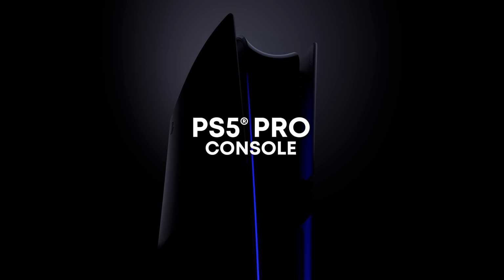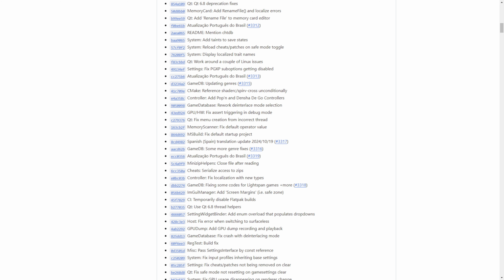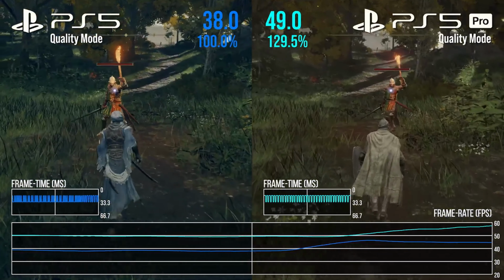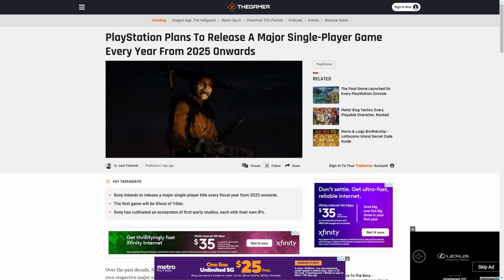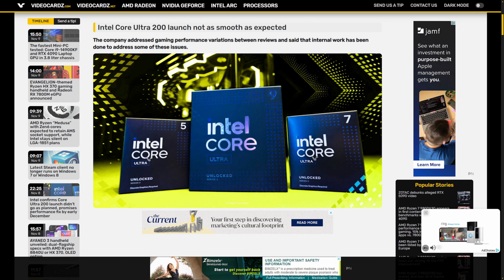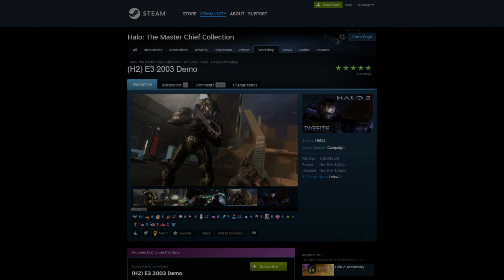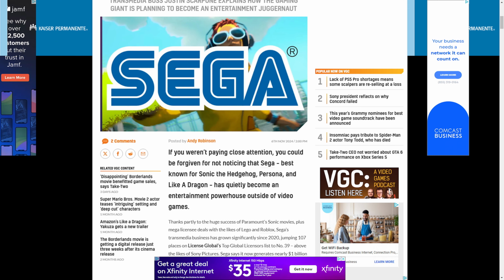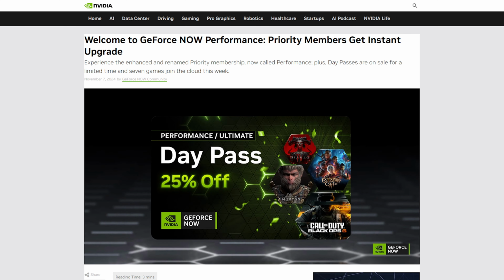TWIET #4: PlayStation 5 Pro Reactions, 9800X3D Benchmarks, Switch Successor Plans Revealed, and More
Covering entertainment tech news for the week of 11/3/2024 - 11/9/2024. PlayStation 5 Pro is here and with that first impressions are now available, The 9008X3D has arrived and benchmark tests are telling an interesting story, Nintendo has confirmed a feature will be available on the Switch's successor that should make the owners of the Nintendo Switch very happy and more!